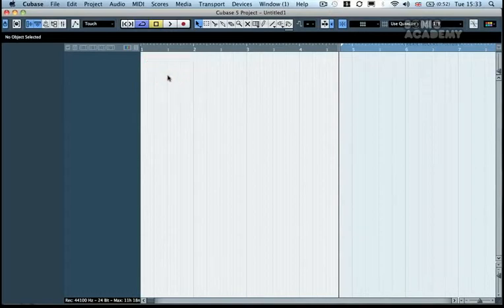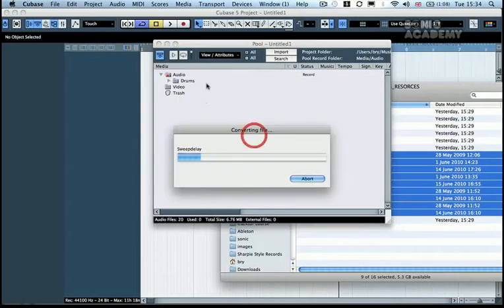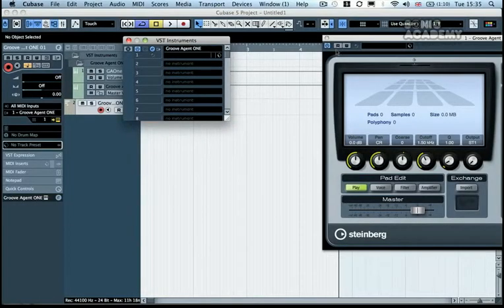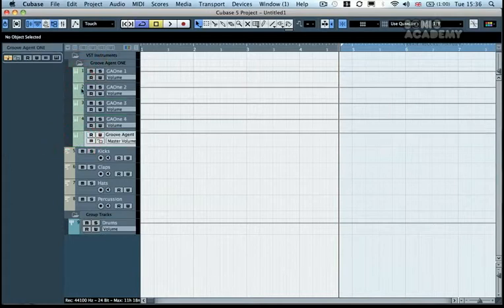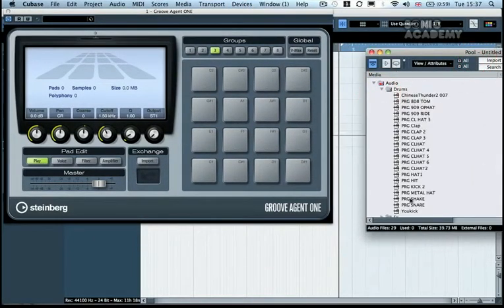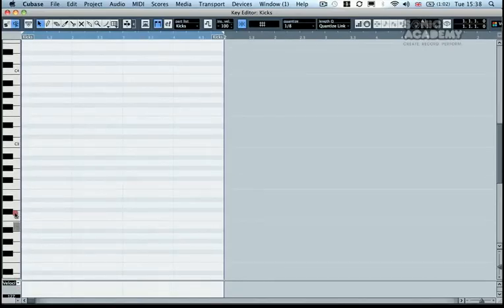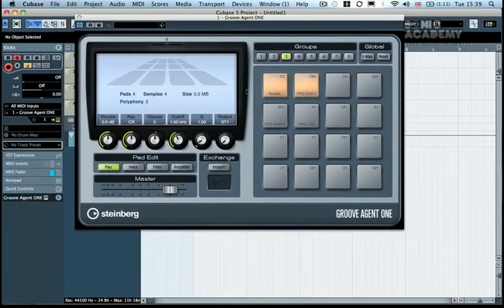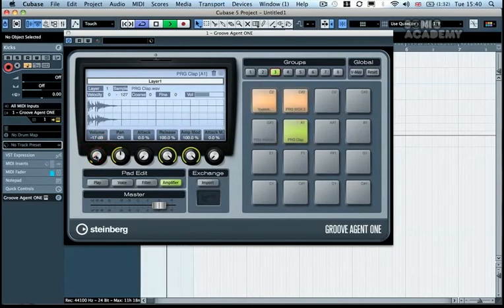Creat-drum 1 progressive house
Creat drum part 1-progressive house 2010

Cubase 5..